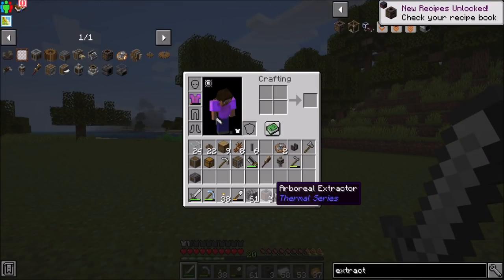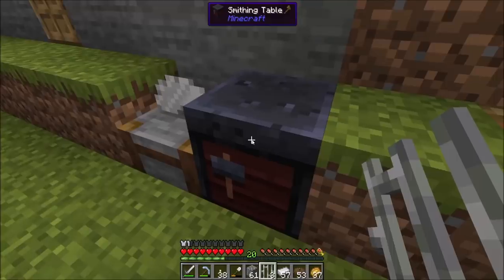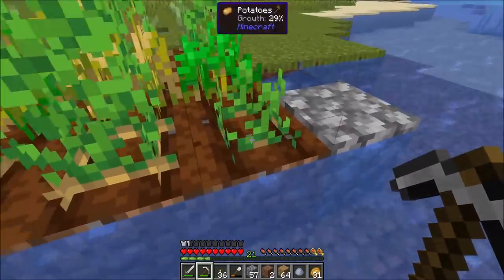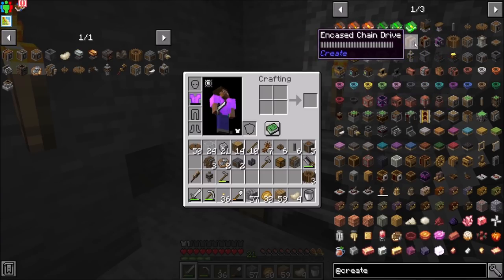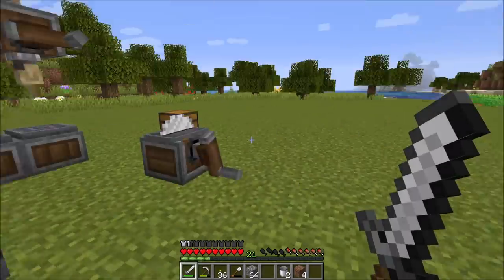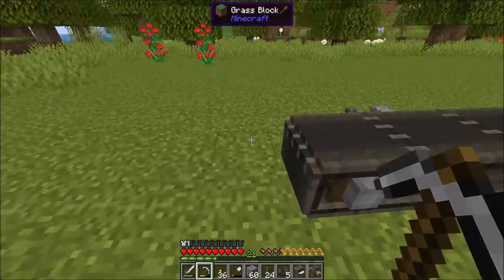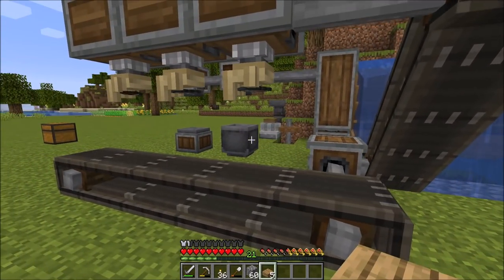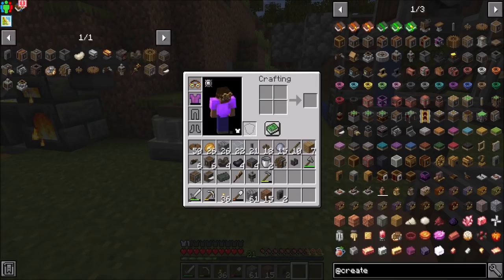Create A&B Ep5 Belts and Automation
Automation will be king in this pack - and belts will help a lot!